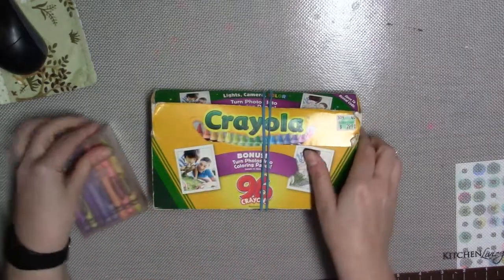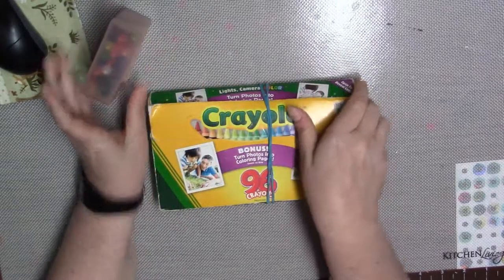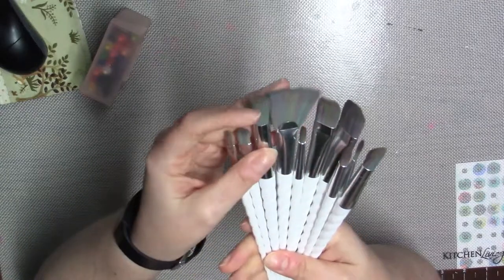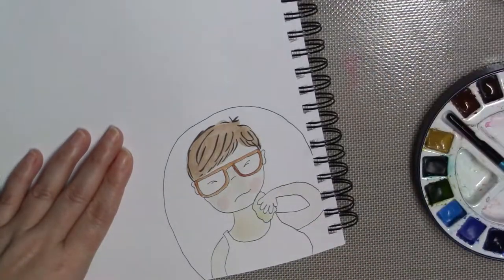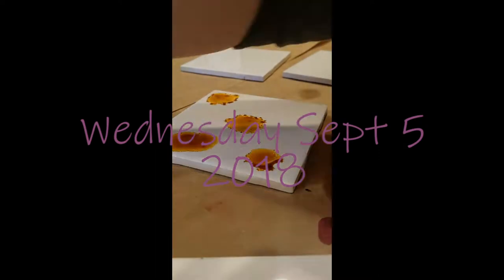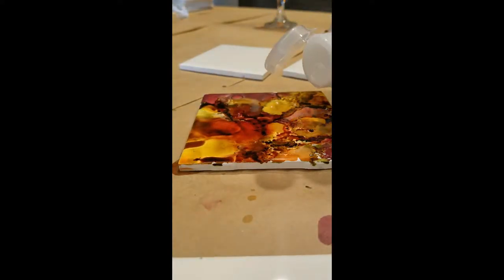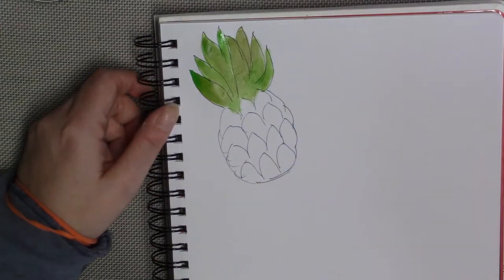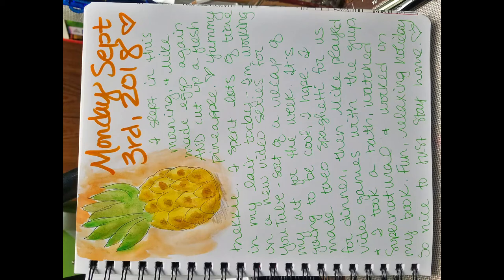Weekly Dish #34 - Mini Haul & Alcohol Inks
A quick look at my artsy week - a mini haul, alcohol ink coasters, and sketching and painting in my daily journal. Enjoy!